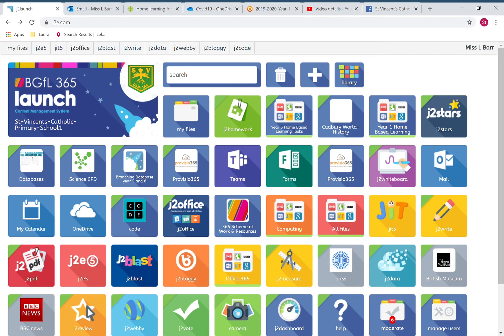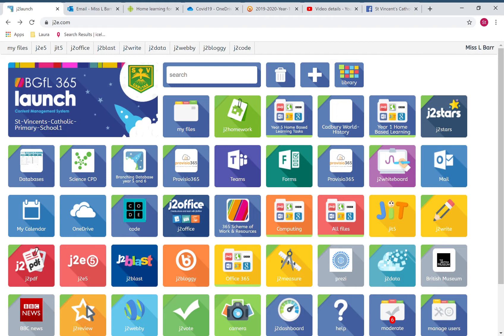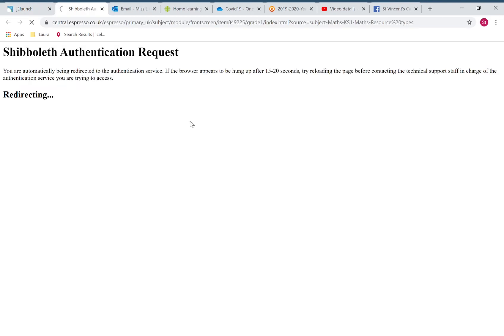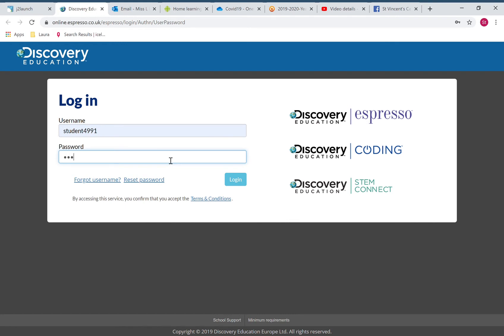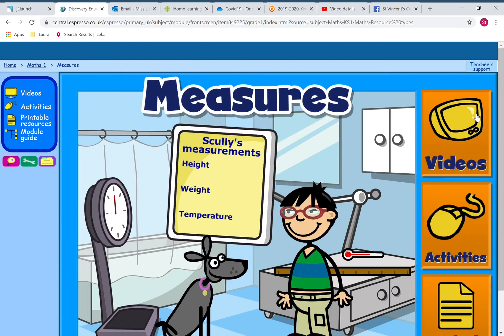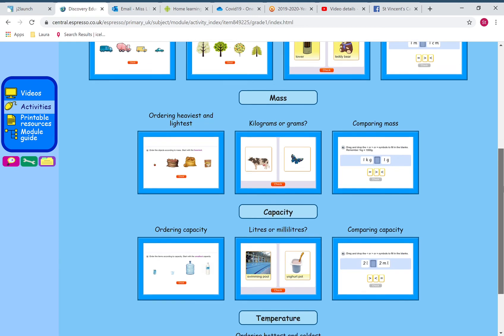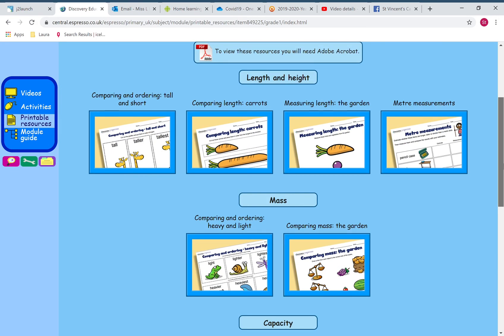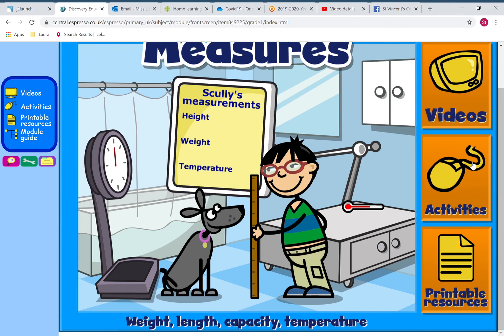Scully's Measurements on Discovery Education